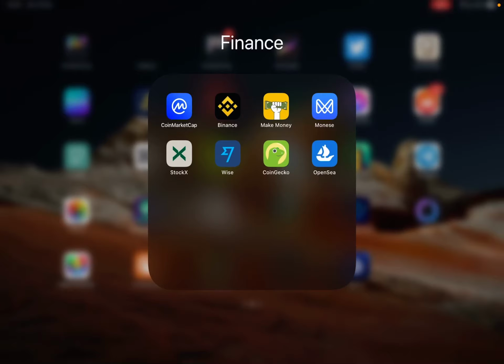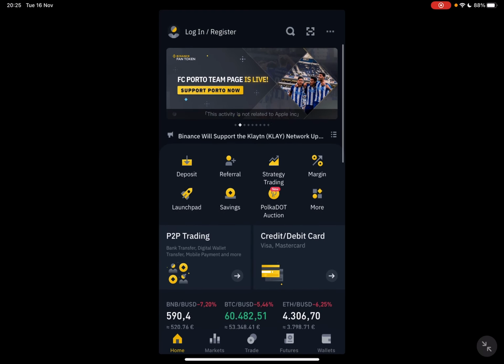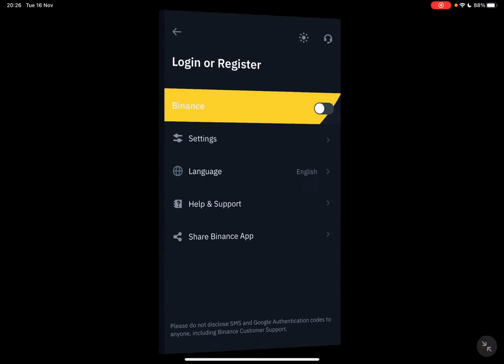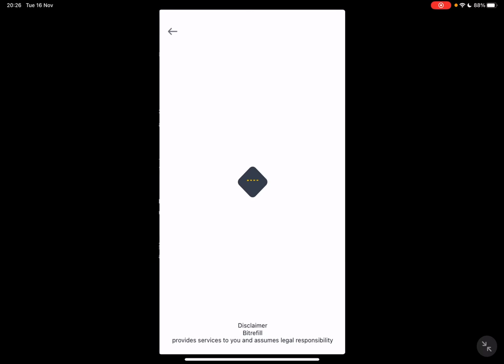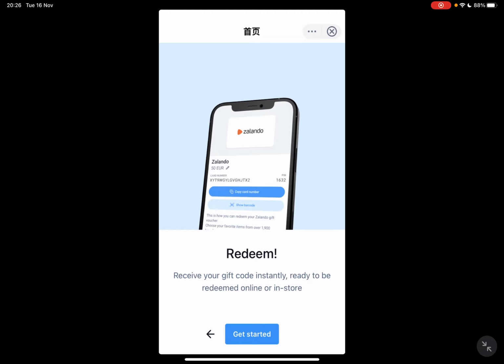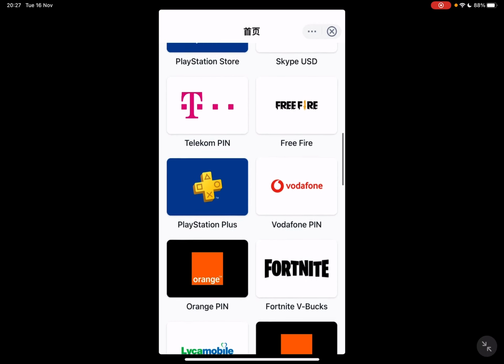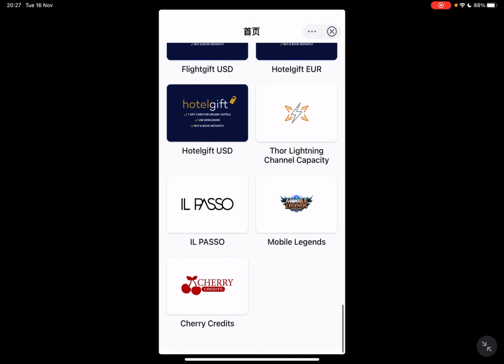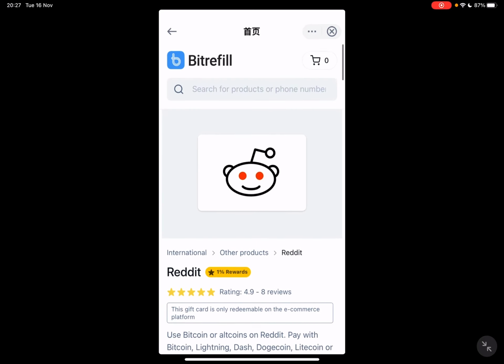How to use Bitrefill on Binance? - Binance Tips